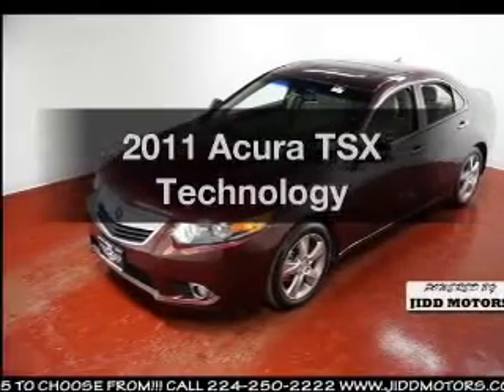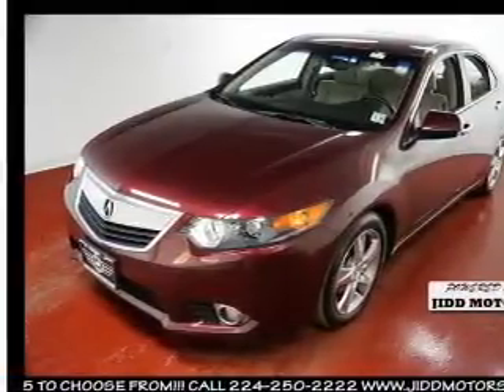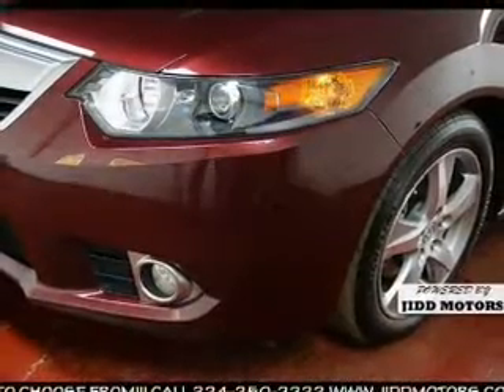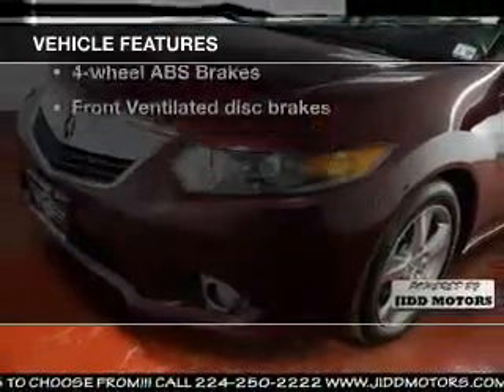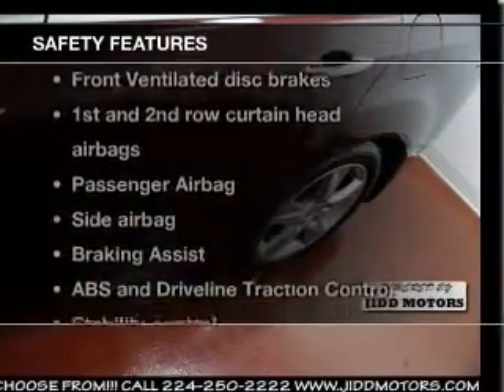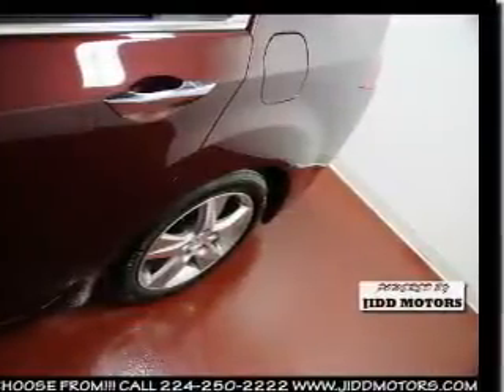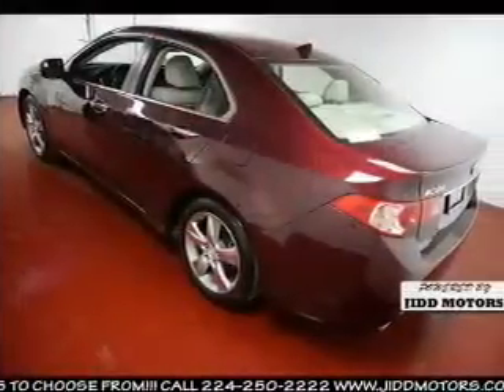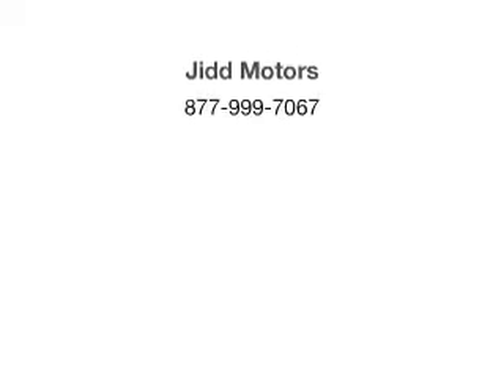2011 Acura TSX - Des Plaines IL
Year: 2011
Make: Acura
Model: TSX
Trim: Technology
Engine: 2.4 liter inline 4 cylinder 16 valve
Transmission: 5-Speed Automatic
Color: Basque Red Pearl
Mileage: 46646
Address:
855 Rand Rd